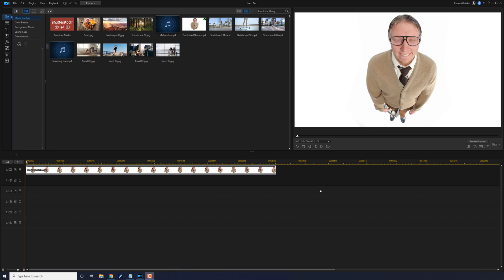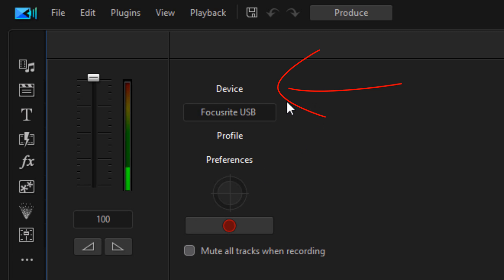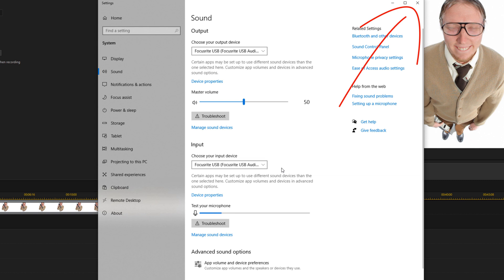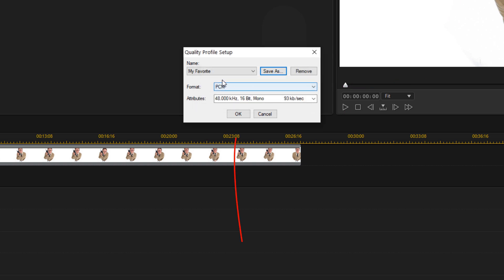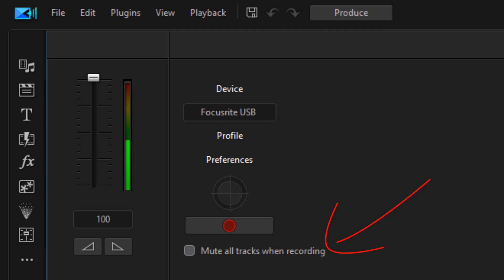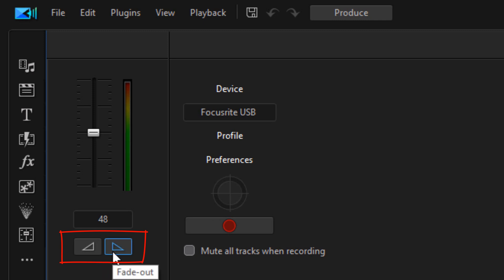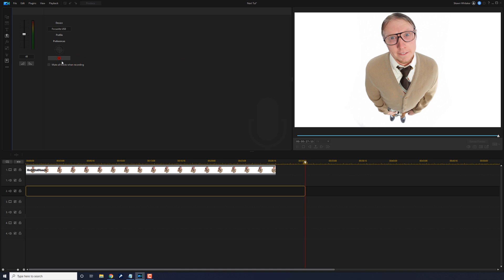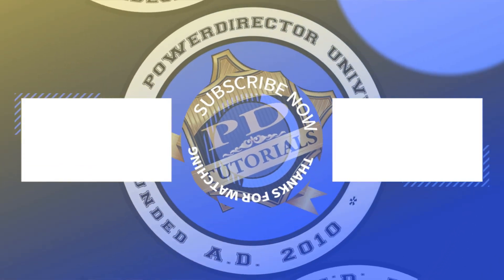How to Create High Quality Voice Overs | PowerDirector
How to create high quality voice overs using CyberLink PowerDirector 19 & PowerDirector 365. Learn how to make a voice over for your video. This video shows you how to use the voice over recording room to set up your audio for your next game play walk through, narration, documentary or whatever you need it for. It is all about setting up your audio for the best results. The video also shows you how to uses all the tools you’ll need.

0:00 Intro
0:42 Open the voice over recording room
1:02 Select your microphone
2:20 Select your audio settings
3:13 Select your recording preferences
4:18 Set your input level
5:13 Record your voice over

Video FX Packs
Grow Your YouTube Channel
Branding & Design for Your YouTube Channel
PowerDirector University On the Web
Title: Future Focus Version B
Composer: Joshua Mosley
Album: MusicBOX Collection 2
Publisher: Digital Juice Music, INC.